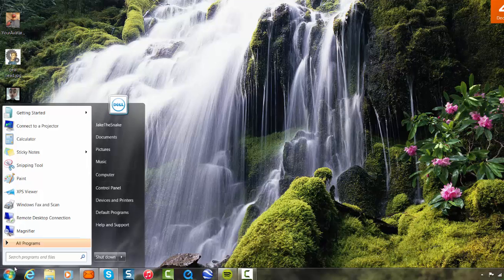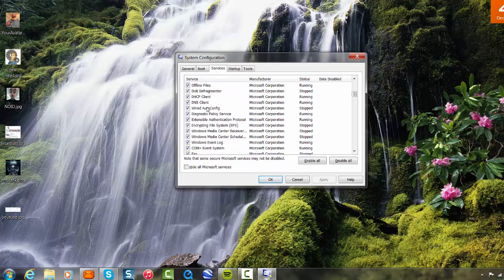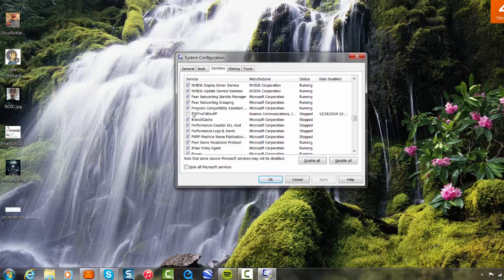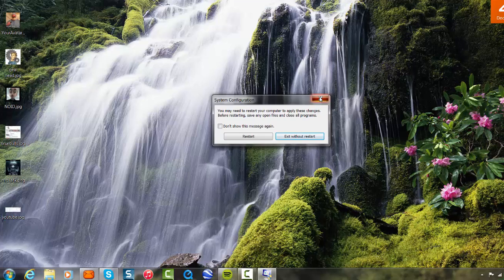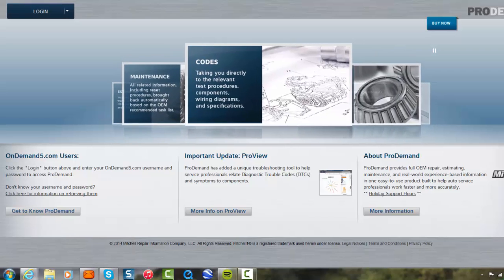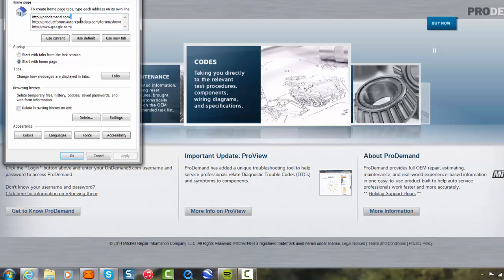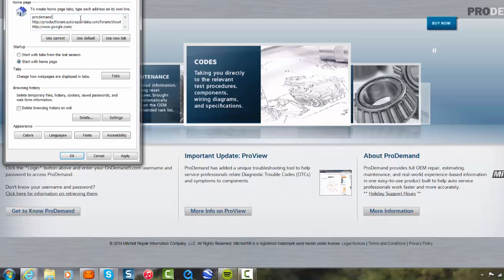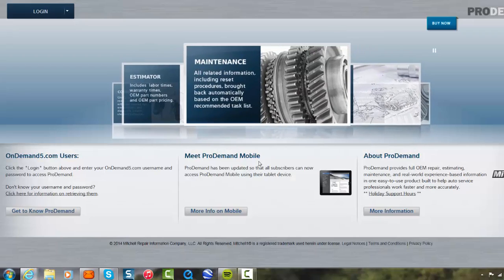Malware About Blank , About:Blank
How to remove about blank. It easy..hava look. MR BLANK IS MEAN. not nice Turn him off.

msconfig. services. un-check his box. happy days again!